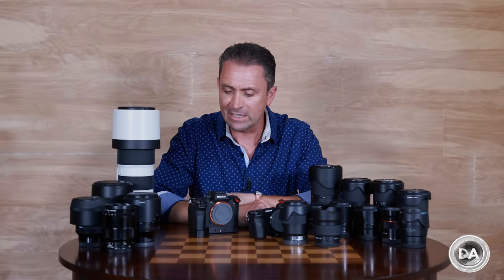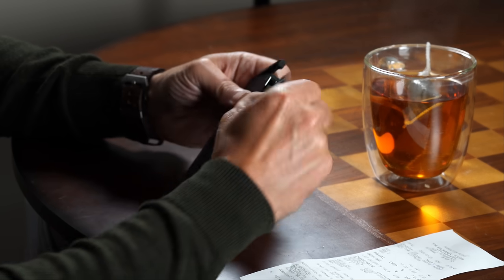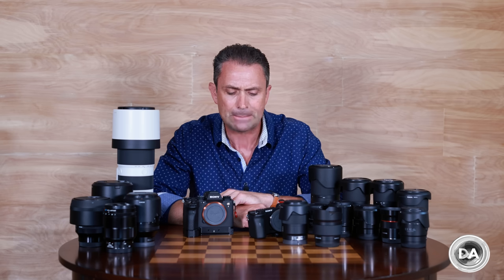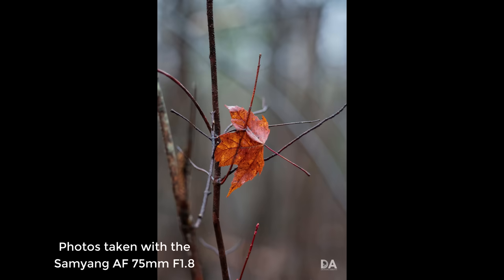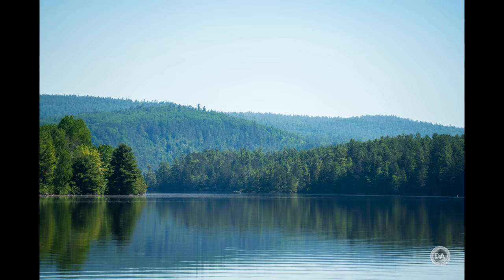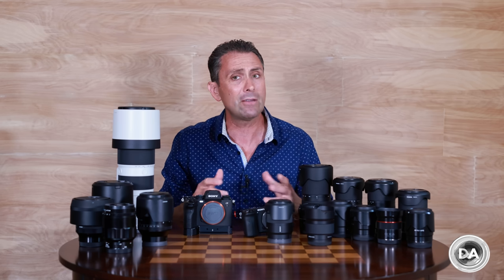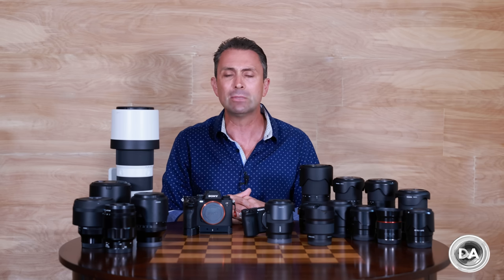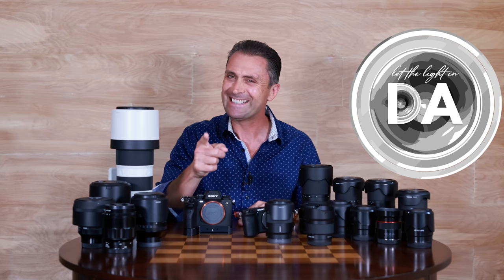Dustin Abbott: What's In My Sony Kit 2021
By popular demand, photographer Dustin Abbott shares the gear that is currently in his kit...and why.  This episode covers the Sony side of things.

Table of Contents:
0:00​ - Intro
3:03 Camera Bodies
4:10 - APS-C cameras and lenses
5:25 - Full Frame Lenses
13:48 - Why Sony is my preferred mirrorless platform